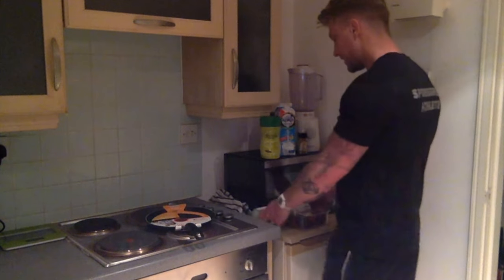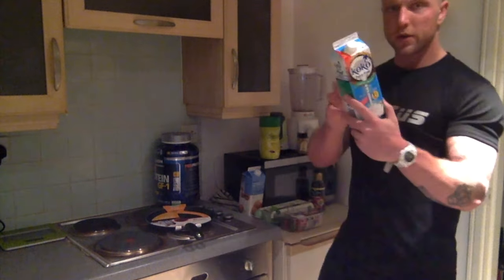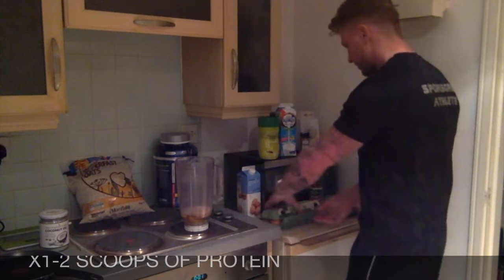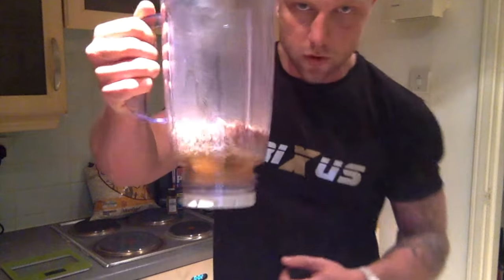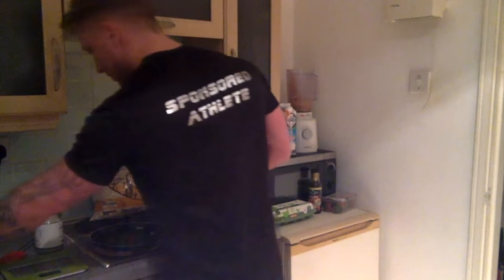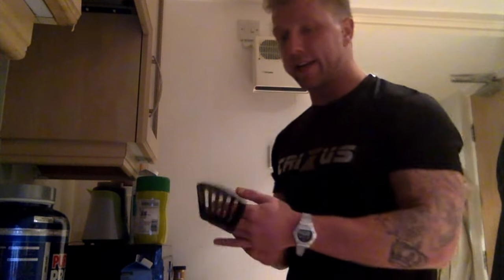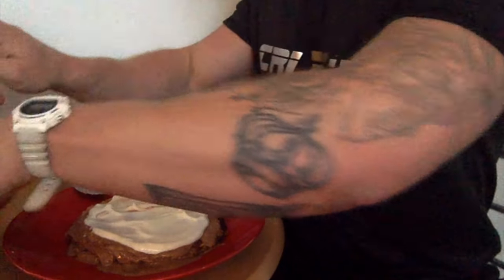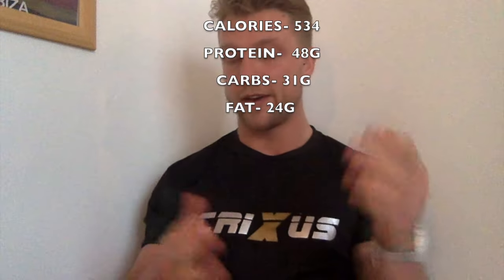MAKING LEAN, HEALTHY PROTEIN PANCAKES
This video is about Pancake Day